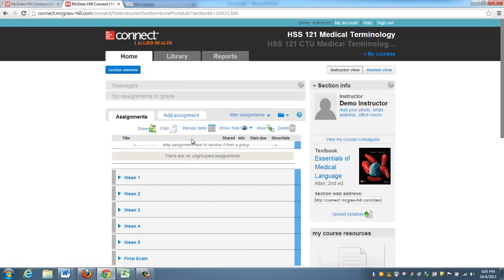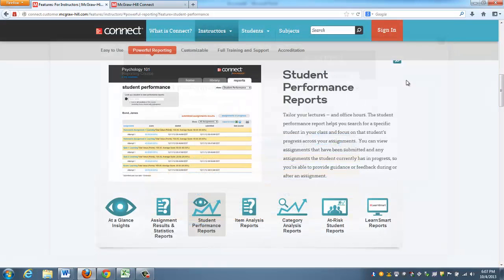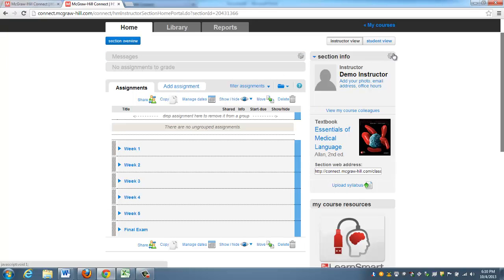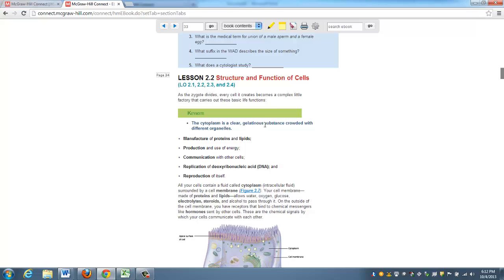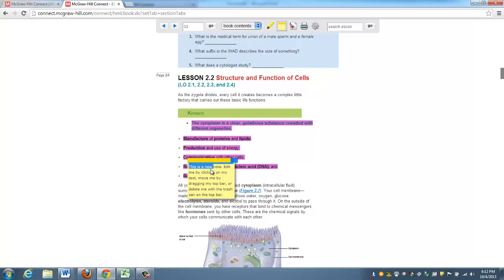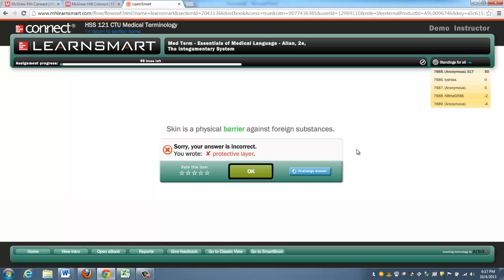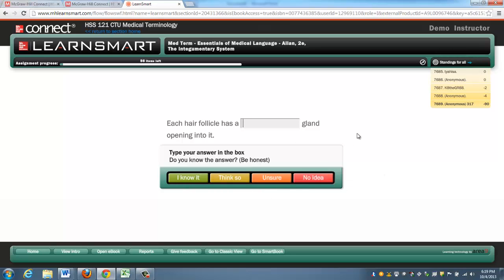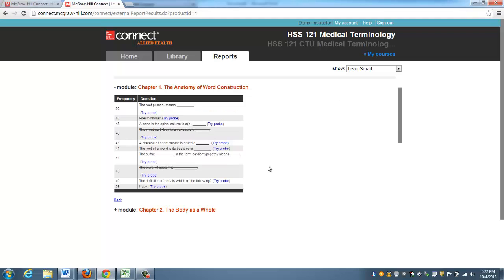CTU Connect Video (Instructor)